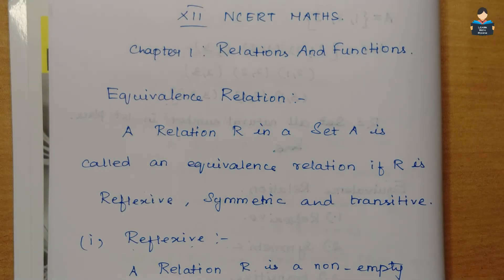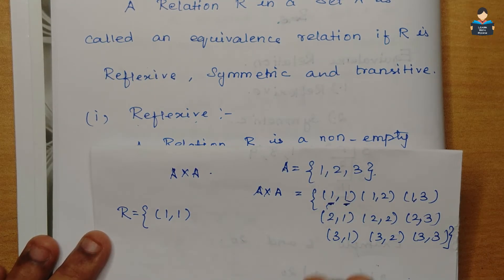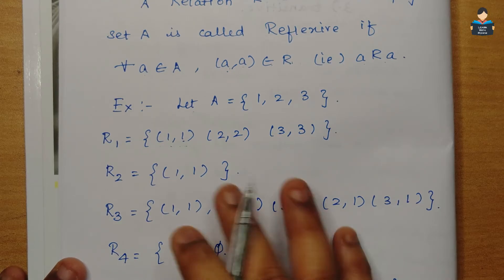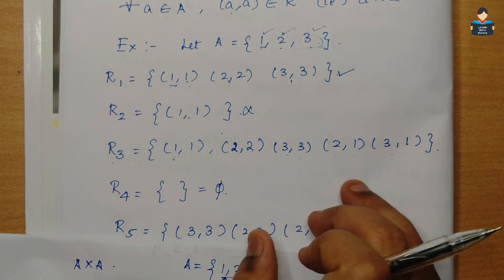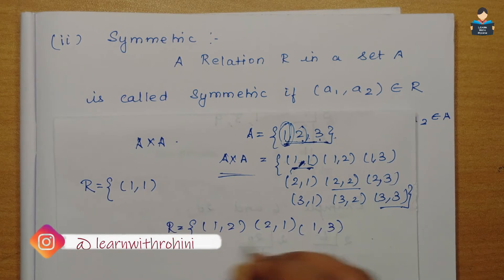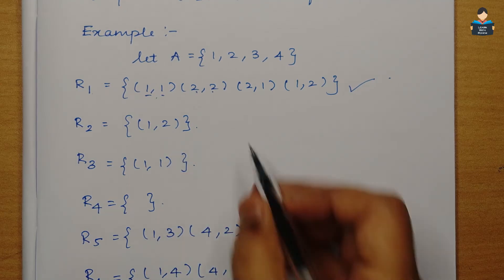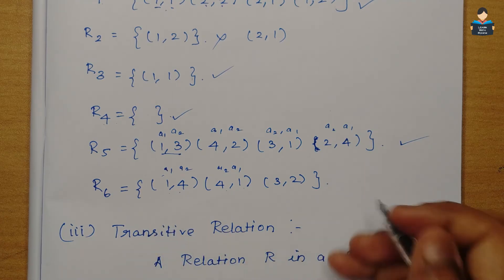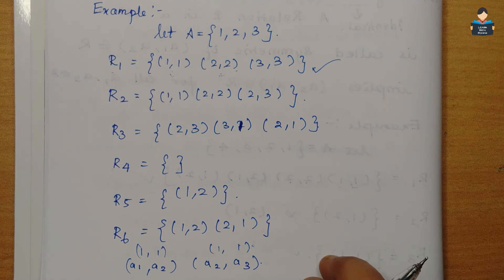Relations & Functions | Equivalence Relations | Ch 1 | Introduction| NCERT| Maths | Tamil | class 12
Relations and Functions Equivalence Relations Chapter 1 Introduction NCERT Maths Tamil class 12